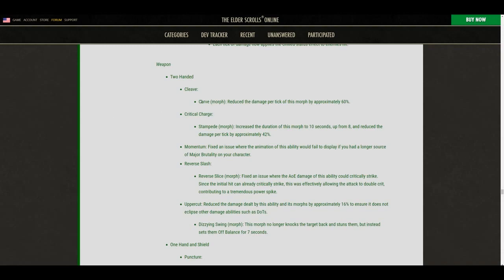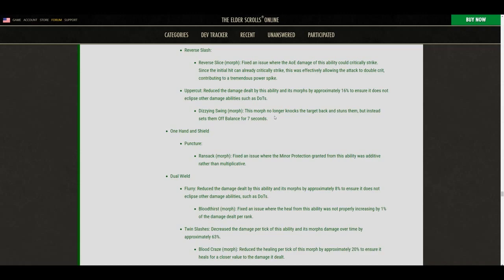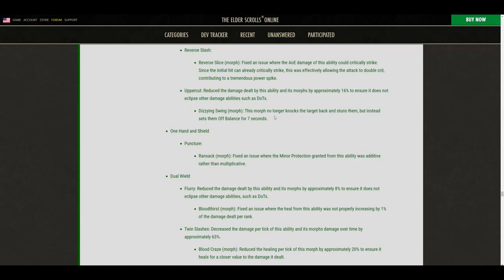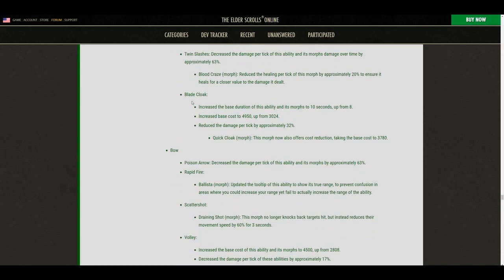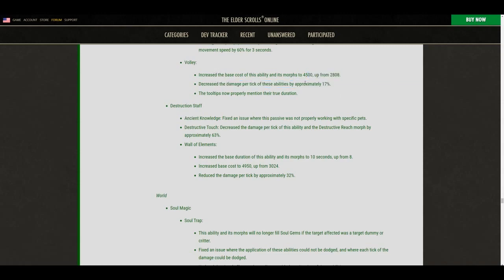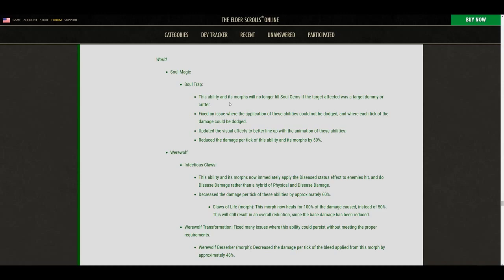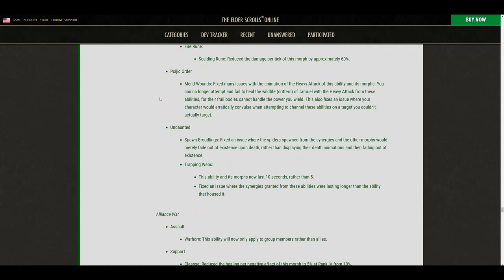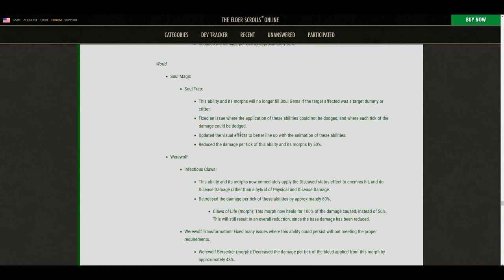Weapon & Misc Combat Changes - PTS 5.2 Patch Notes Review - ESO Dragonhold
This video goes over the upcoming changes we can expect to see in the Elder Scrolls Online's (ESO) newest DLC: Dragonhold. Specifically, this video will discuss weapon skill line changes as well as misc combat changes.